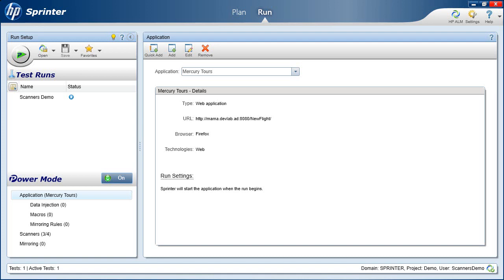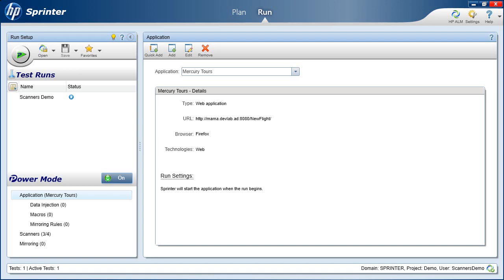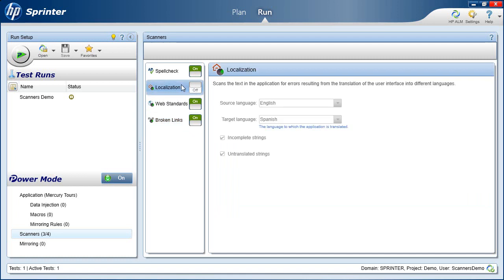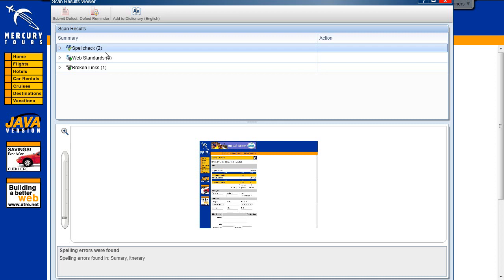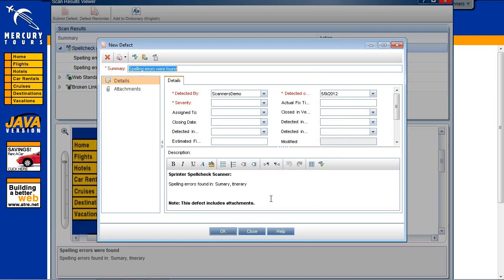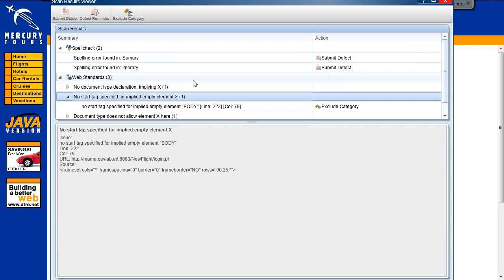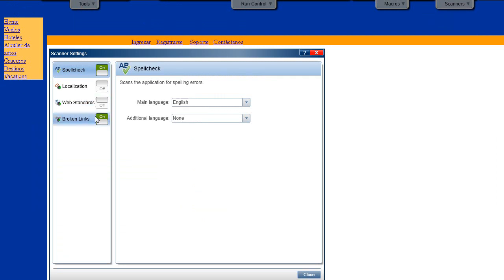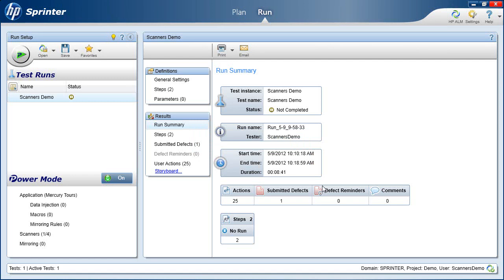HP Sprinter 05 Scanners